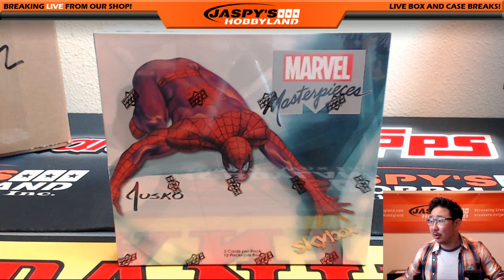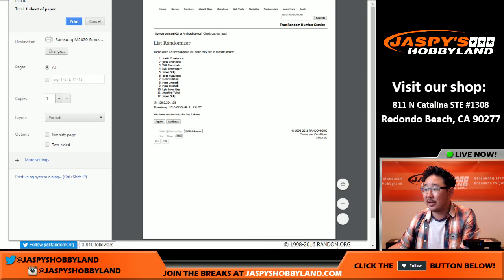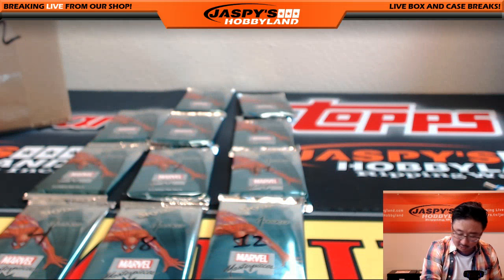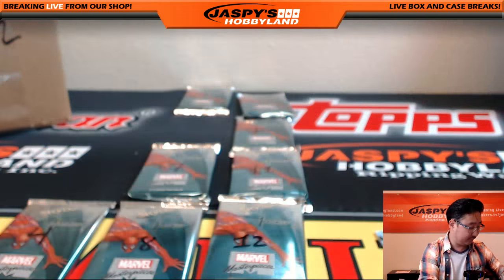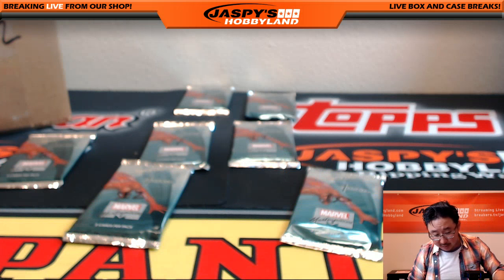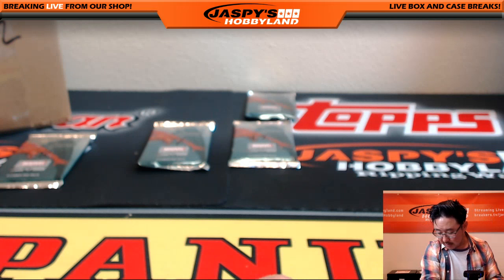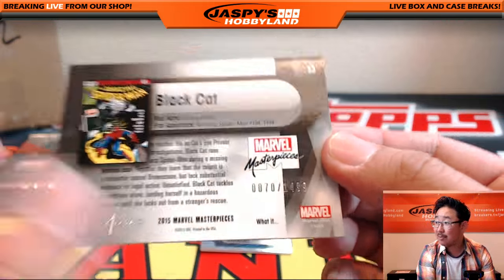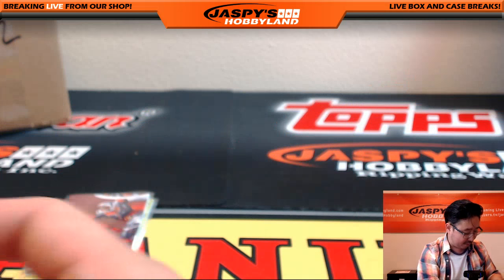07/05/16 [1Box Random Pack] #7 - 2016 Upper Deck Marvel Masterpieces